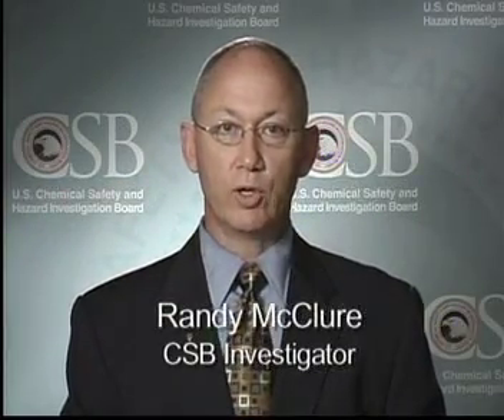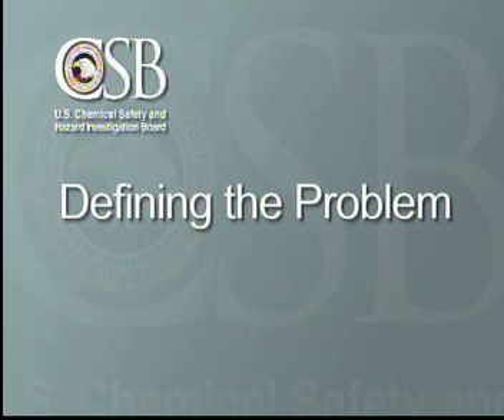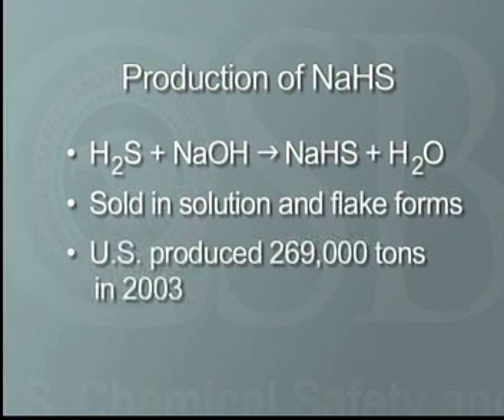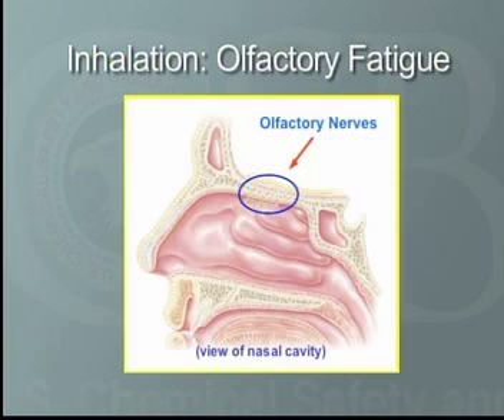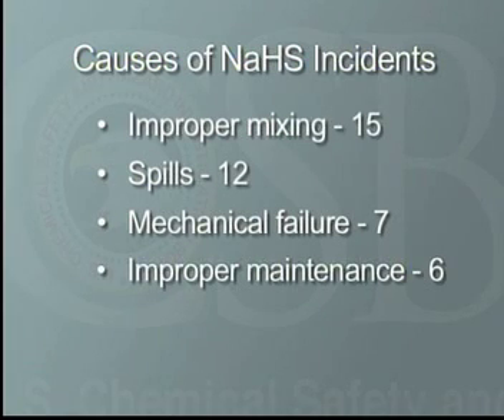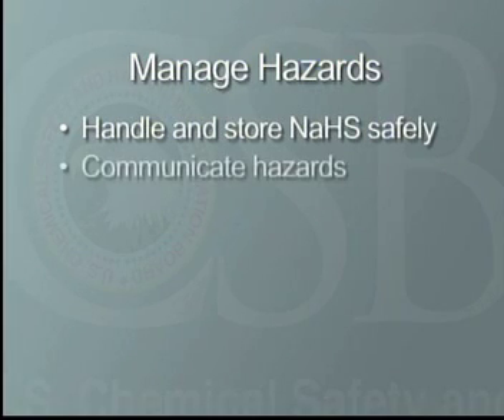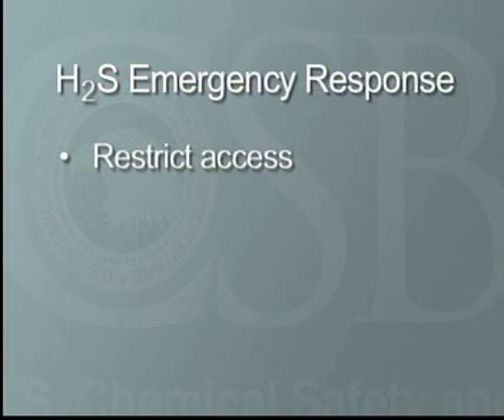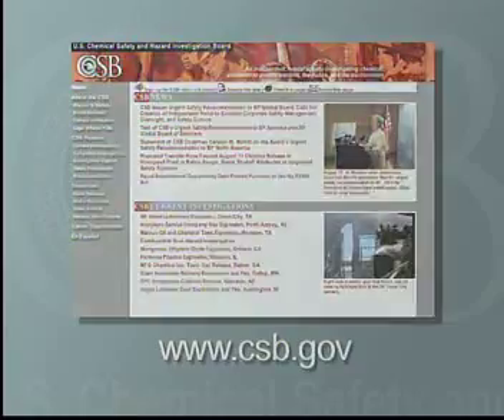CSB Safety Video: Preventing Harm from Sodium Hydrosulfide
Preventing Harm from Sodium Hydrosulfide (NaHS)